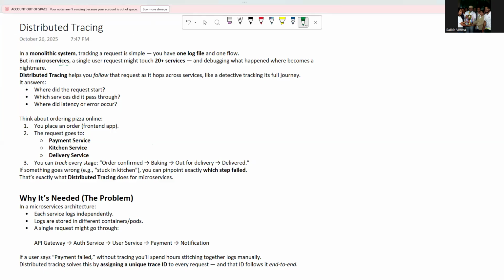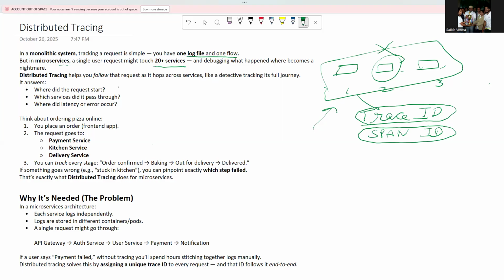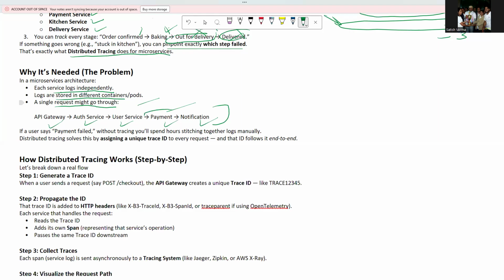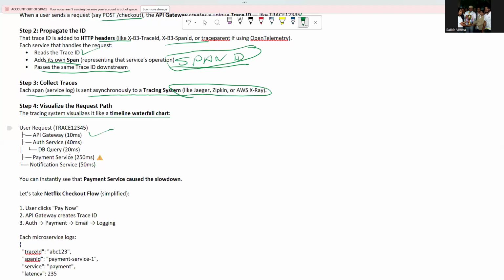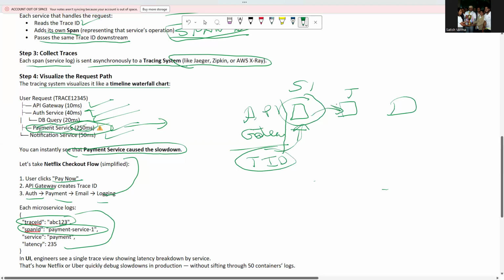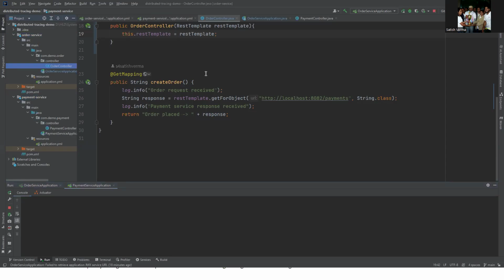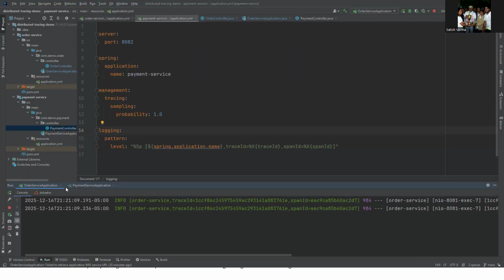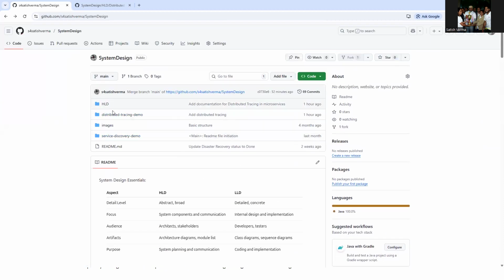15. Distributed Tracing in Spring Boot | TraceId & SpanId Explained | HLD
In this video, I explain Distributed Tracing in Spring Boot using a simple microservices demo built in IntelliJ IDEA.

You will learn here:
What TraceId and SpanId are

How logs flow across multiple microservices

Why TraceId changes when tracing is not configured correctly

How tools like Spring Cloud Sleuth / Micrometer Tracing work internally

How to debug real-world production issues using tracing

This video is perfect for:

Java Developers

Spring Boot Microservices Engineers

System Design & Backend Interviews

Developers working in banking / enterprise projects

📂 Demo includes:

Order Service

Payment Service

REST API calls

Centralized log correlation

💡 This is a must-know concept if you work on large-scale distributed systems.